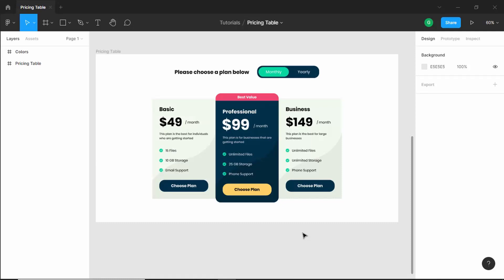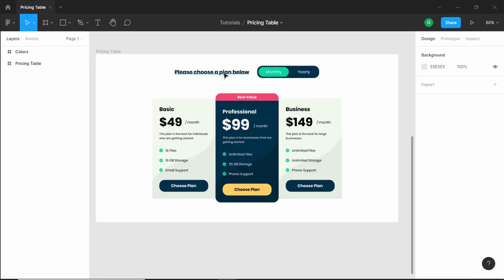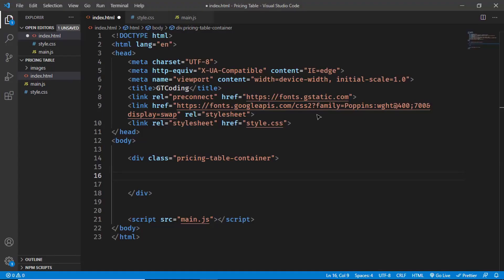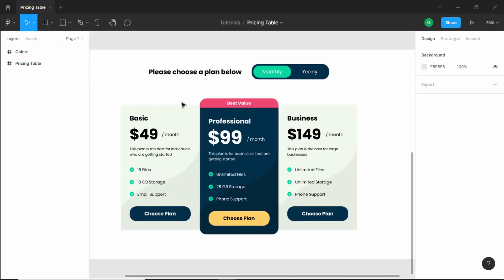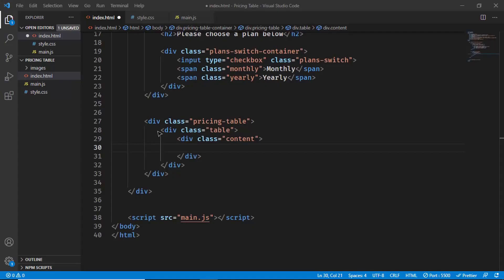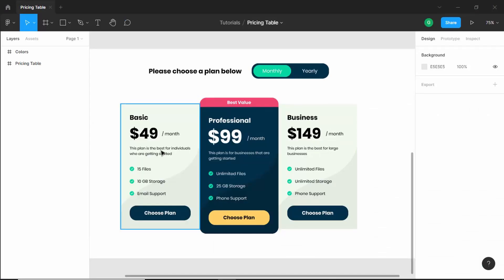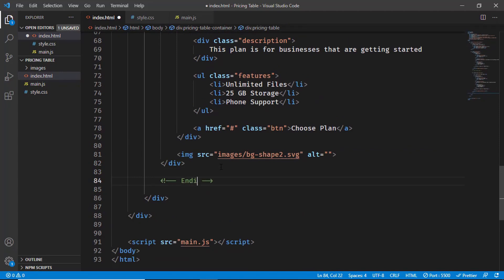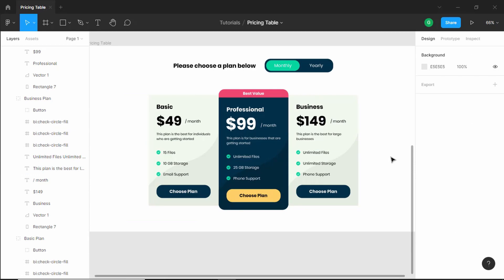How To Design A Pricing Table | Figma To HTML | The Markup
Hi guys, in this tutorial series, we are designing a pricing table. We have first designed it using Figma and now we are converting the Figma design to a real webpage using HTML, CSS, and JavaScript.
In this video, we are writing the markup (HTML) of the design. Hope you find it useful.